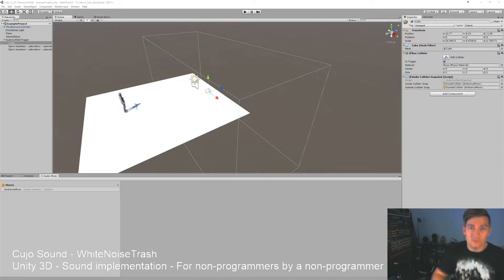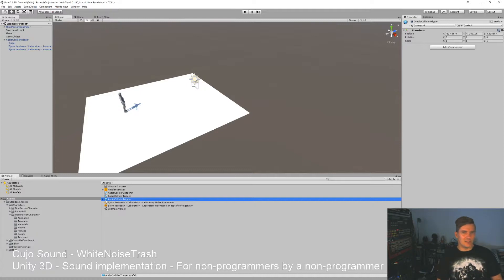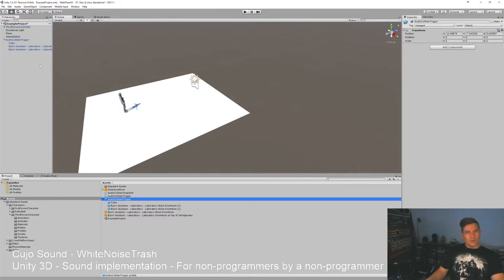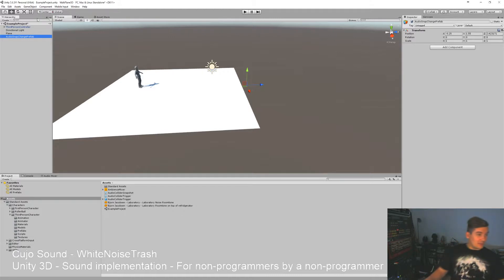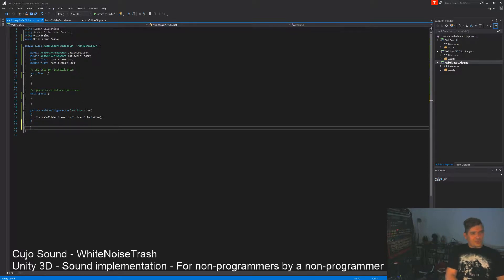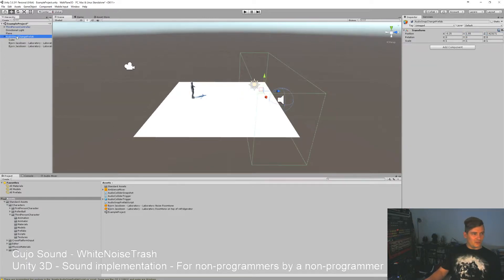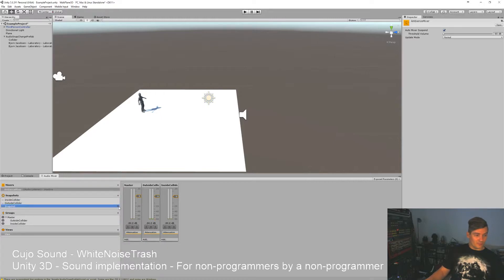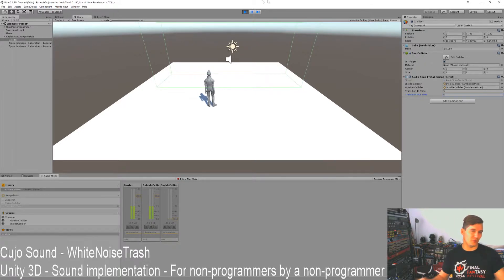Bjorn Jacobsen - Sound Design: Part6: Unity Audio prefabs. For non-coders.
Cujo Sound - WhiteNoiseTrash: Is a video game audio development channel by Bjørn Jacobsen.

Unity Series: Part 1. - The very basics of Unity.

Audio development in Unity 3D is fairly simple, yet I know a lot of sound designers who run away screaming in the beginning or don't land their first job with studios running Unity because they think they don't know programming or are afraid of scripting.

I was so myself, but that changed - and this series of videos if for everybody into audio development in Unity.
It's explained by an audio designer, not a coder or an official tutorial person.

It's a series of videos of audio implementation for non-coder audio designers, explained by a non-coder audio designer.
It's the kind of video that I would have loved myself when I started working in the industry and in Unity.